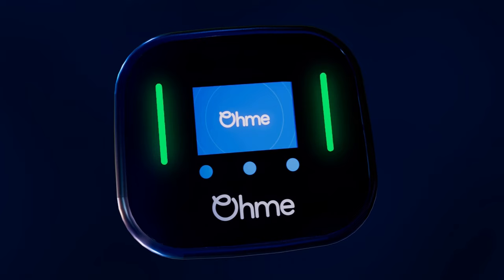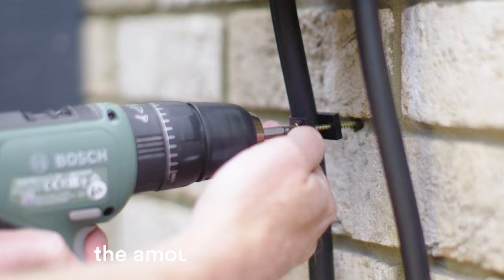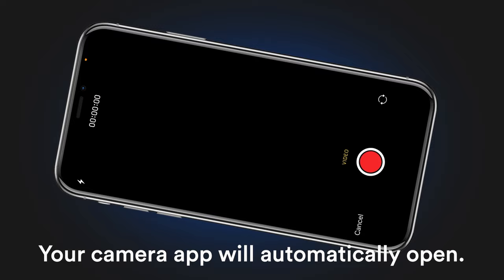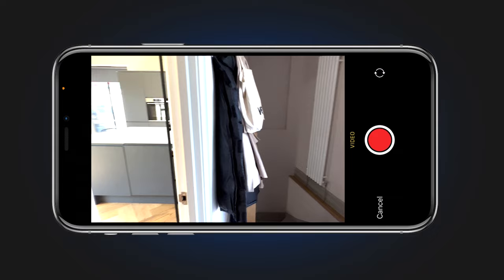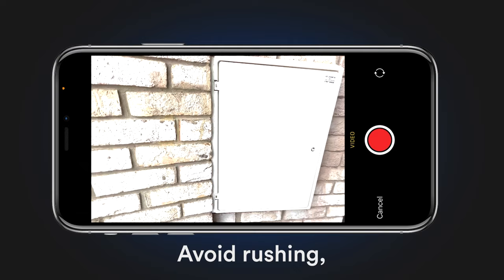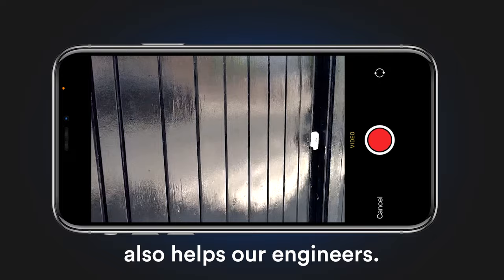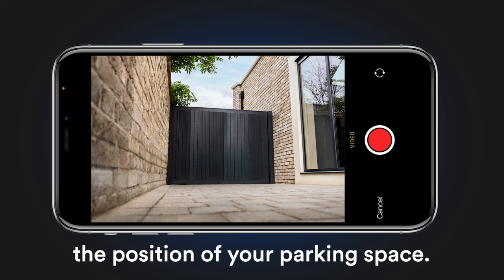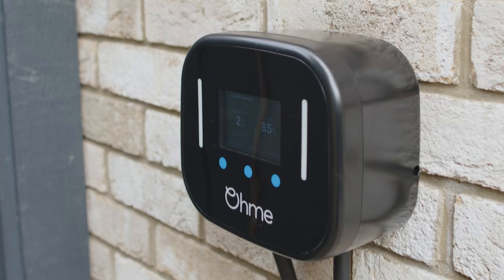Ohme Home Survey Required Video Guide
In our online home survey we ask you to upload a video of your property to give our installers a better understanding of the work required to carry out your install. Unsure of what to capture?